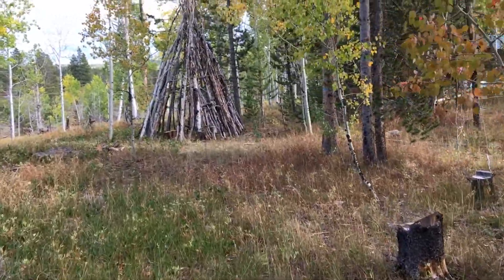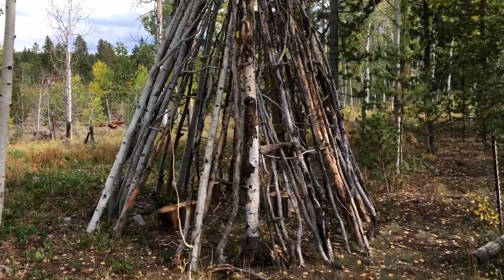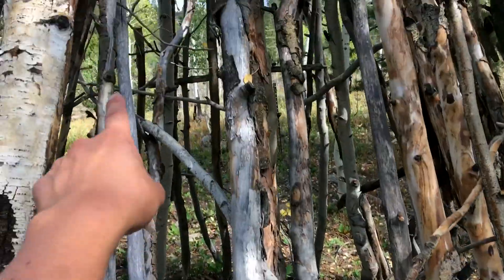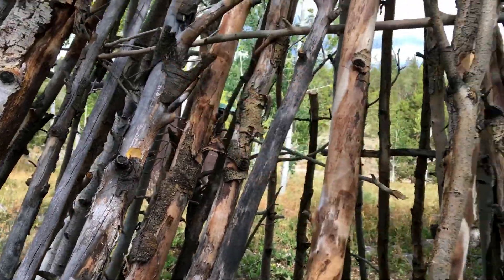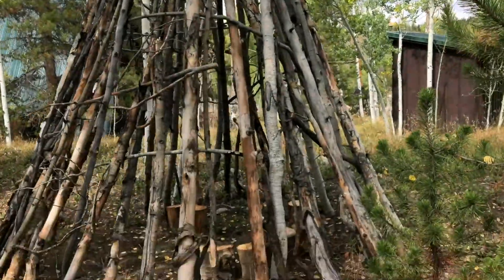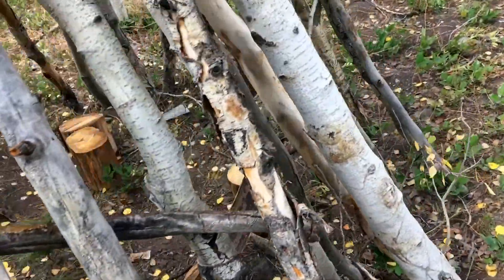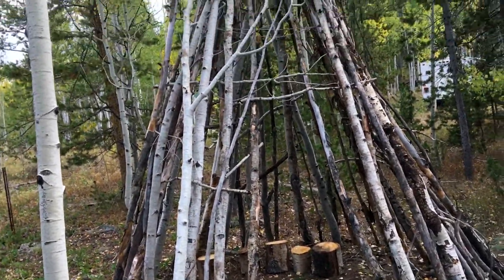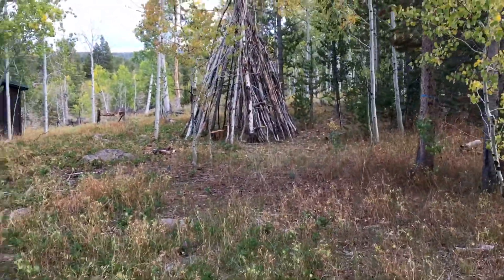XL Backyard Teepee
Beautiful Teepee with green horizontal Aspen branches woven in.